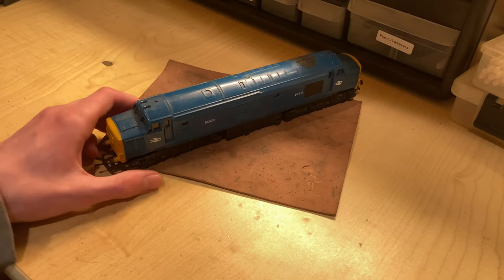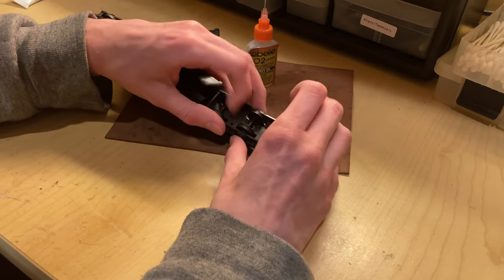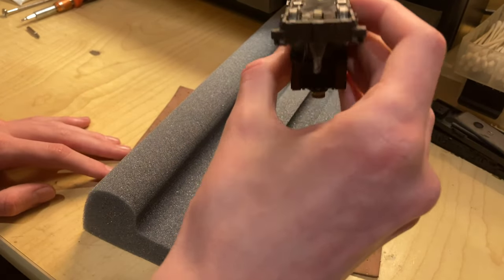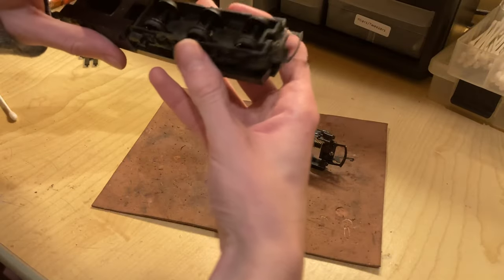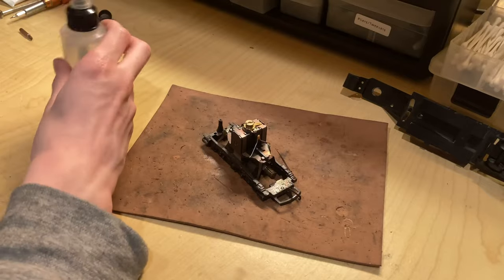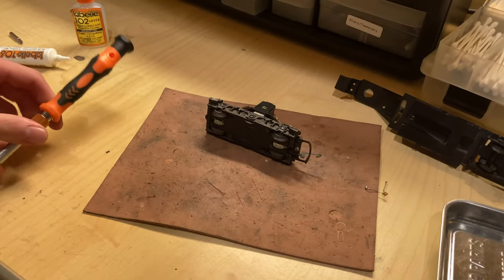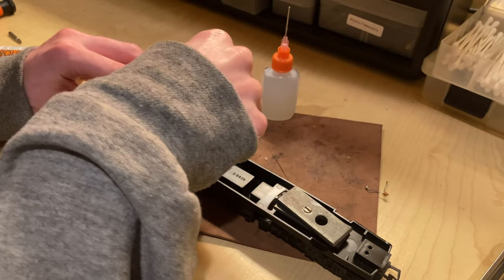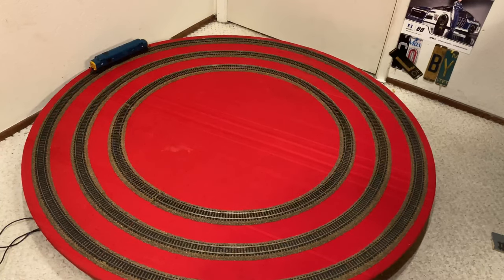Repairing An Oddly Built Locomotive! OO Scale Triang Class 37 Restoration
A while ago I got this class 37 in a large lot HO Scale model trains for fairly cheap. I at first thought it was a deltic, but it is different. It’s quite an oddball model with an interesting drivetrain. It was a rare find, since OO Scale locomotives are hard to come across in North America. In this video I give it some thorough maintenance and get it to run better.